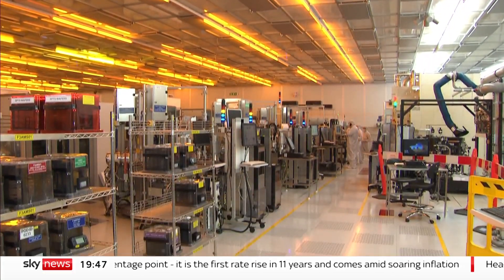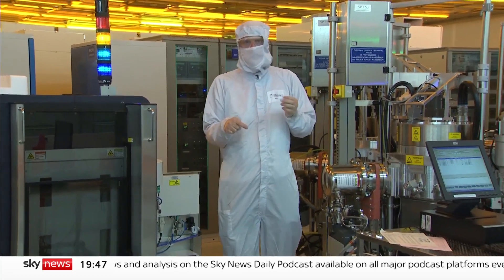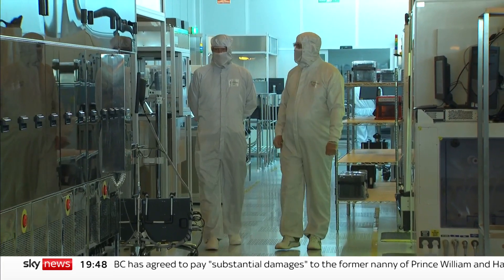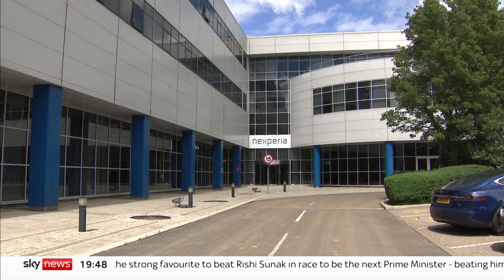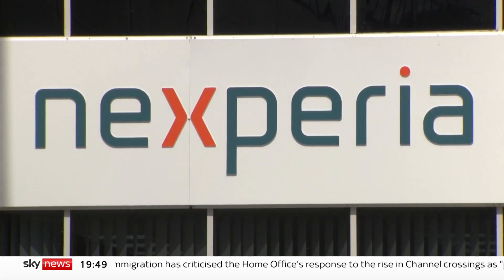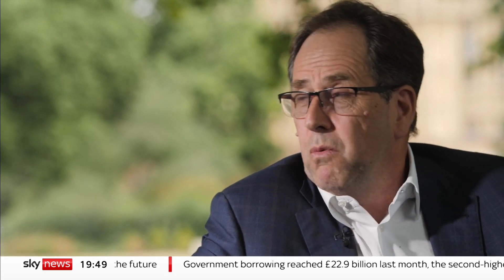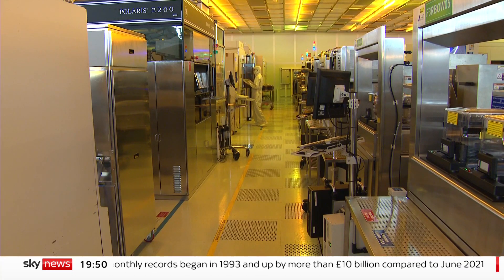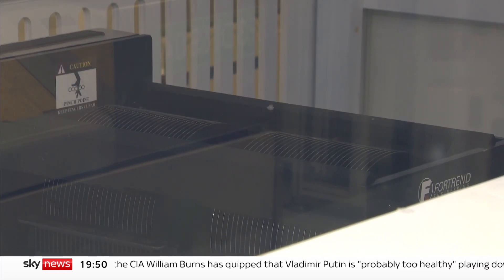National Security risk? Welsh factory at centre of Chinese investment debate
The UK's largest microchip factory is at the centre of a debate over Chinese investment and technology security - Sky's Ed Conway explains.

Sky News videos are now available in Spanish here/Los video de Sky News están disponibles en español
Sky News videos are also available in German here/Hier können Sie außerdem Sky News-Videos auf Deutsch finden